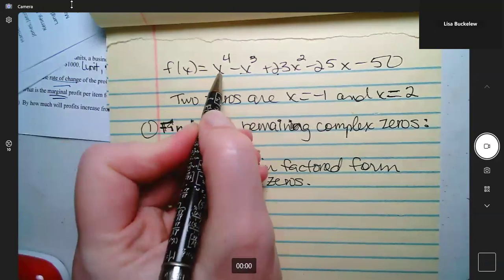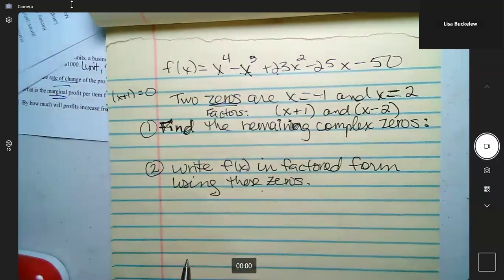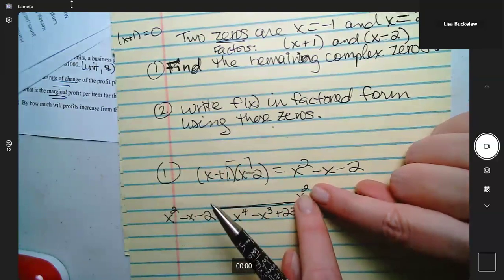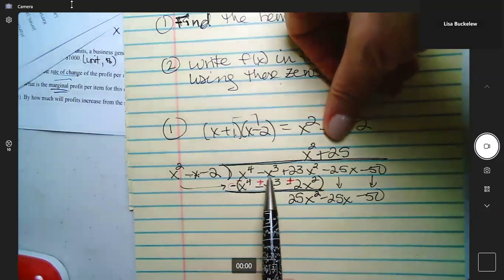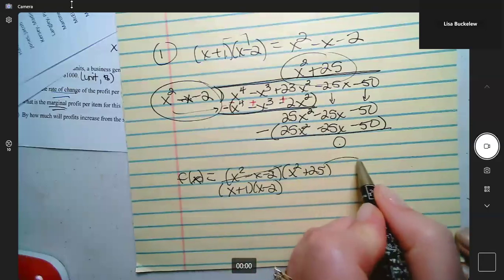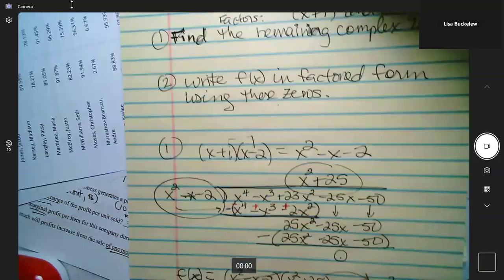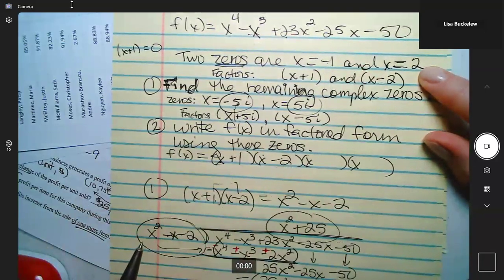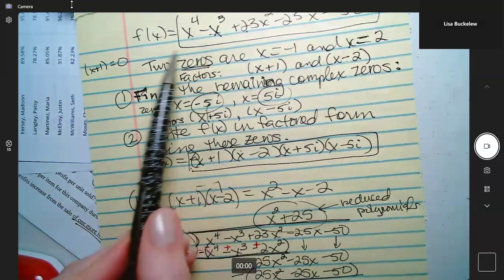Factoring a Quartic Polynomial